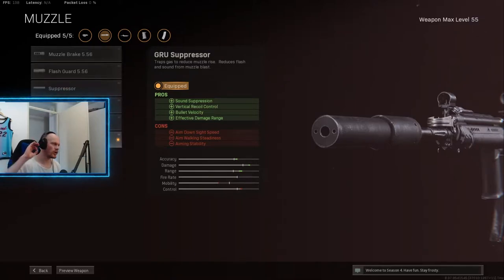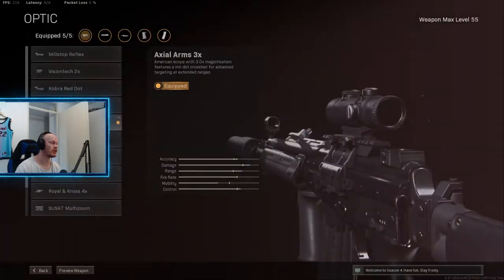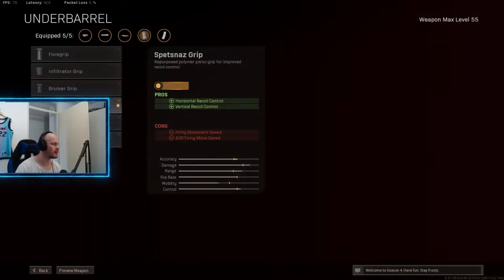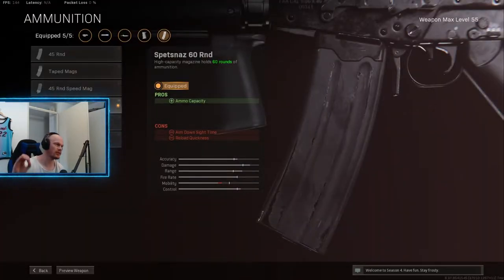IS THIS UNFAIR?! - Best Fara 83 Class Setup in COD Warzone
What is up everyone! I am BACK! Warzone is back on the channel. I had my little Call of DUty Warzone break, but it is back on the main channel. All the other videos and games are on the second channel.

Today we are playing with this insane Fara 83 Class Setup for Warzone. It is an insane weapon and it is the first game I used it and it was great.

Enjoy this Warzone Fara 83 game and try it out yourself!

Songs:
Thunder - I am Fowler
El Monte - Luke Melville
People Power - Lux Inspira
Swinging in the barn - James Paul Mitchell
Hunt - Naski
The release -  Walz

Intro (00:00)
Fara 83 Class Setup (00:40)
Fara 83 Gameplay (01:15)